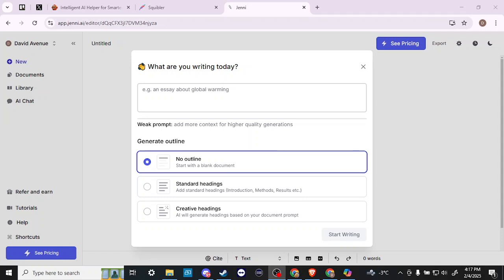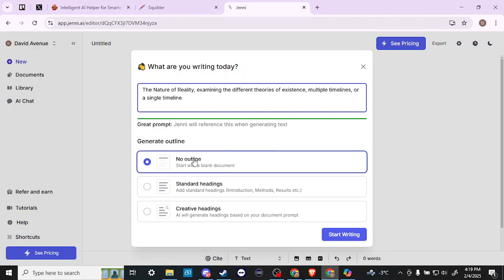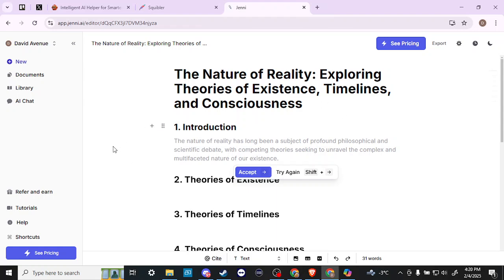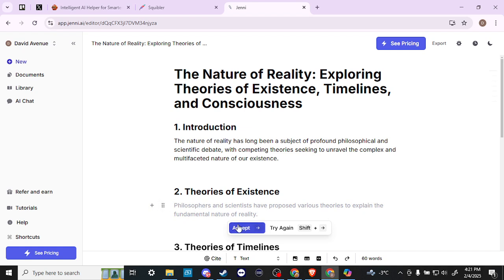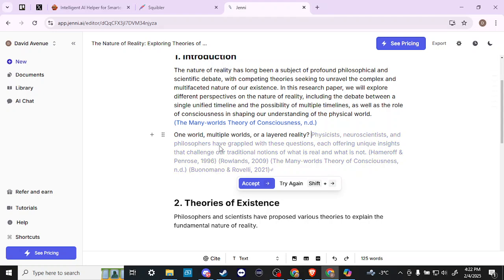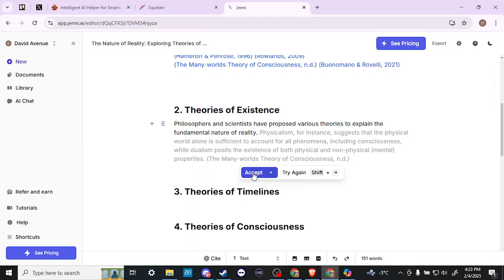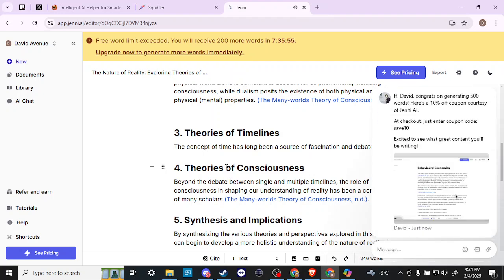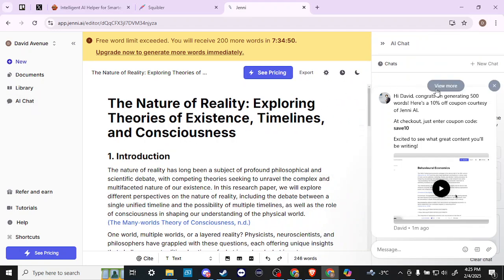Jenni AI Review - Is It Worth It?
Explore this in-depth Jenni AI review, covering its features, writing capabilities, pricing, and how it compares to other AI writing assistants.